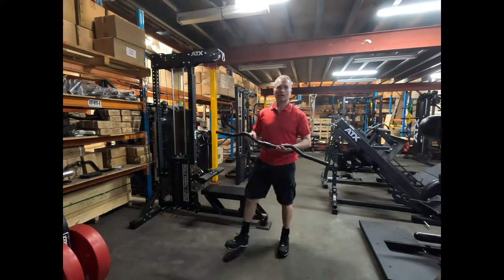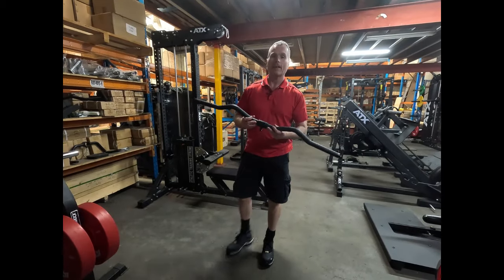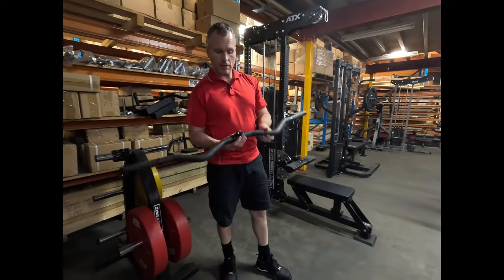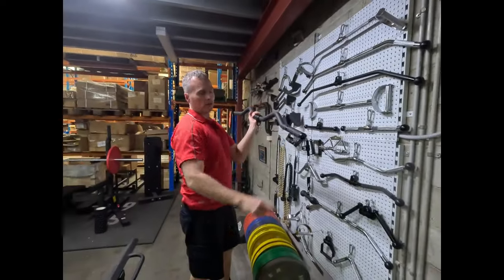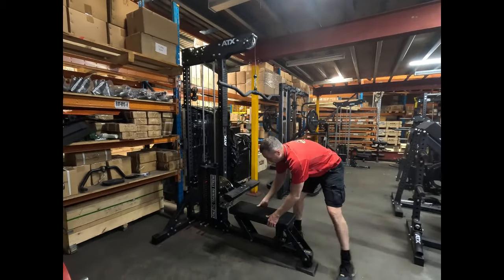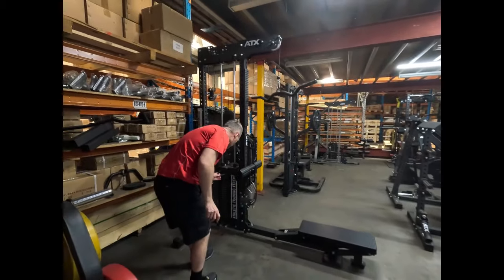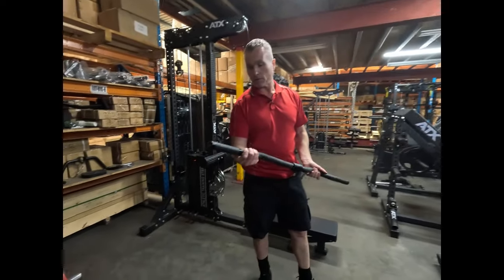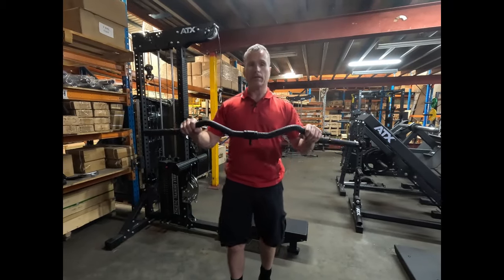SAM'S Review: Lat Pulldown Straight and Curl Bar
Just a quick review on the new Revolving Lat Pulldown and Ez Curl Bar.
It is made from tubular steel and features an aluminum swivel, which brings the total weight to less than 2 kgs! Making it perfect for Lat Pulldown machines which have a lighter starting weight.